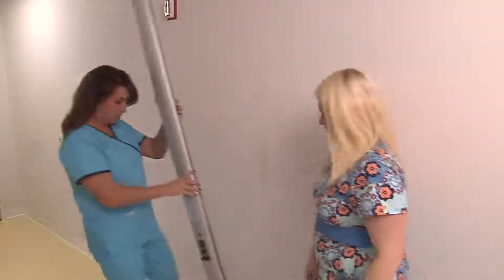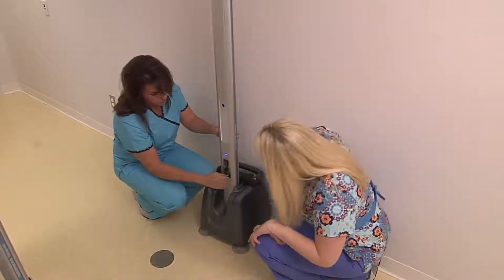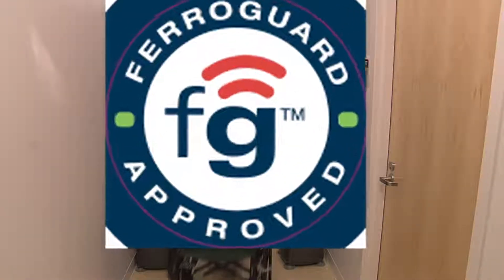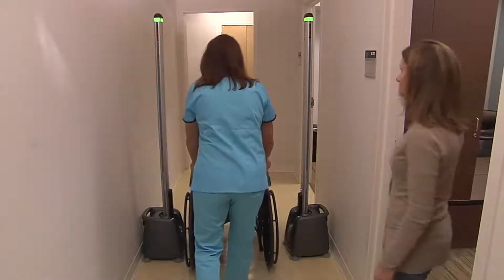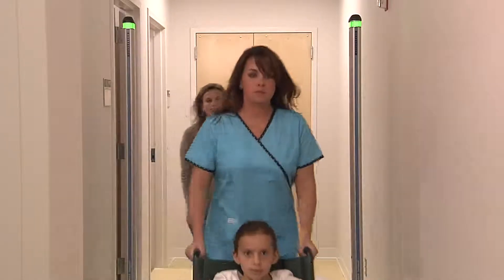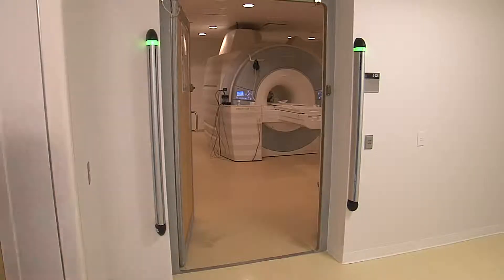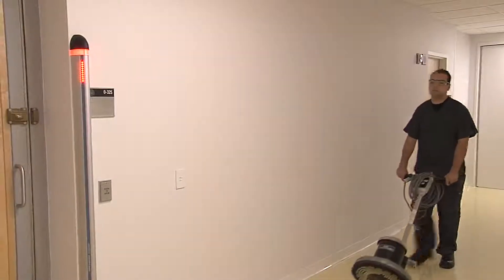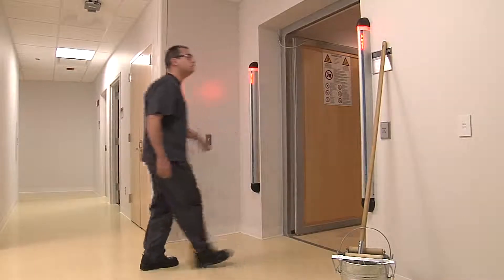Metrasens Ferroguard Unit Operation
Installation and operation of Ferroguard Systems is clearly presented. Simplicity is key